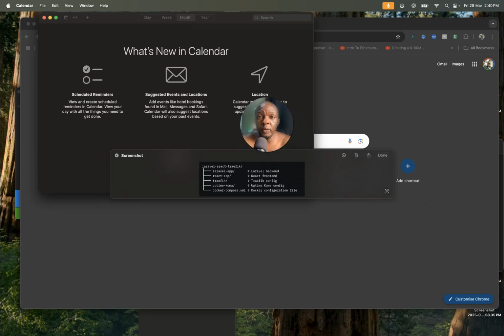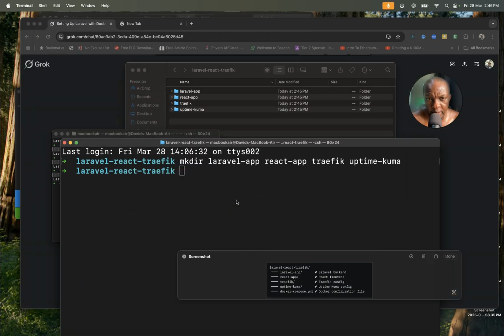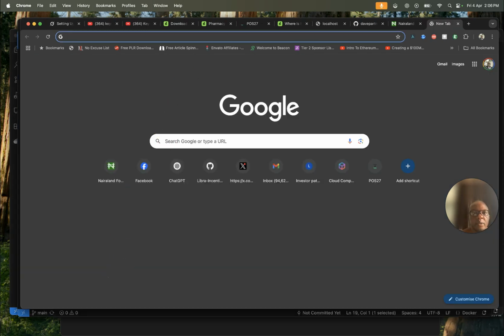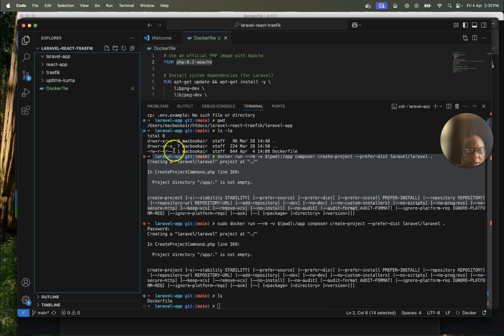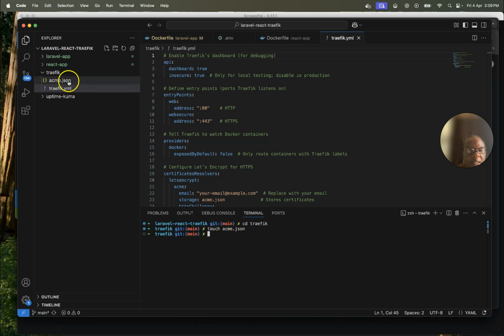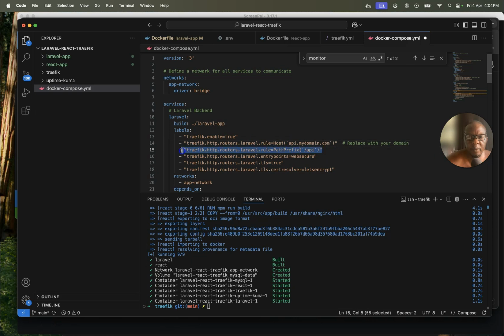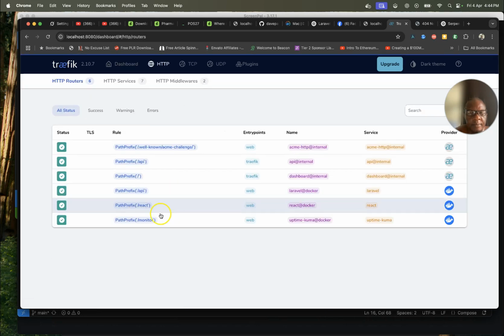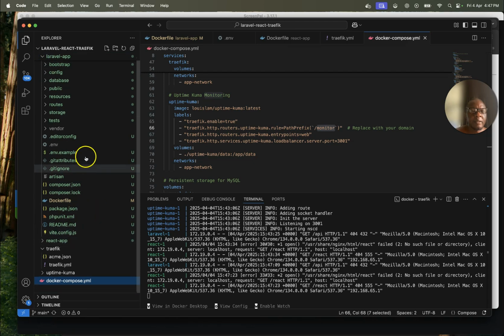Hosting Laravel, React with Traefik, Uptime Kuma and Docker